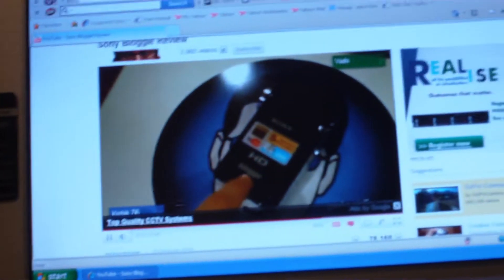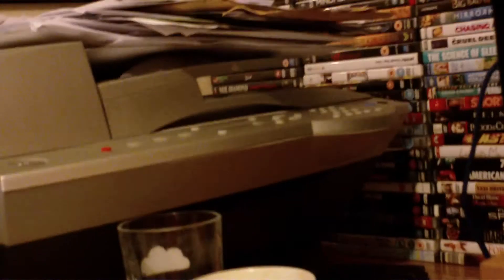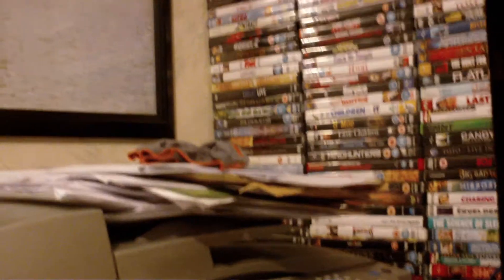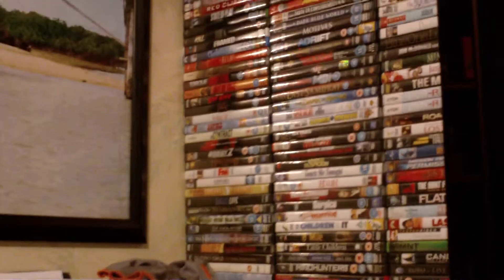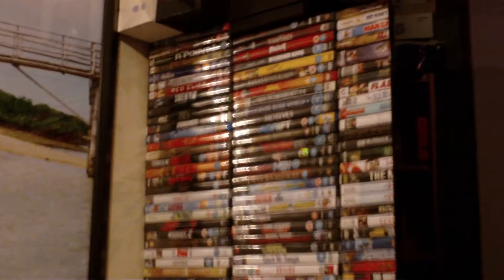dvd collection 2010